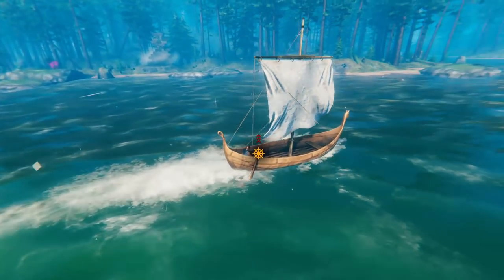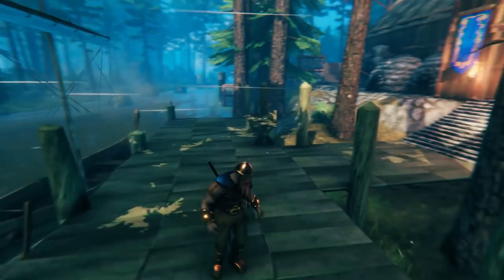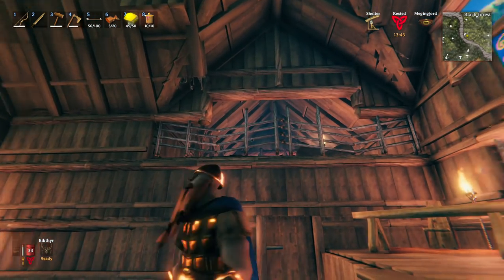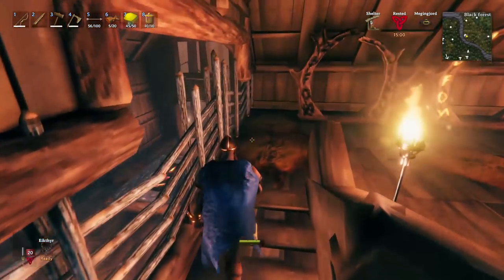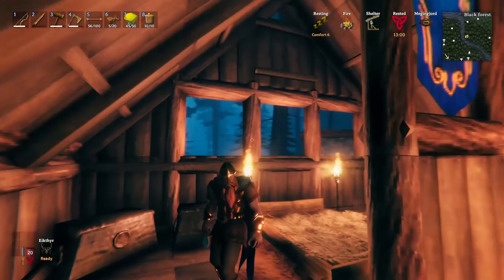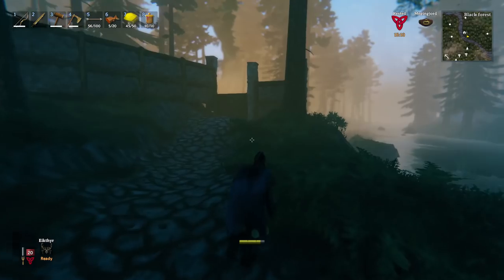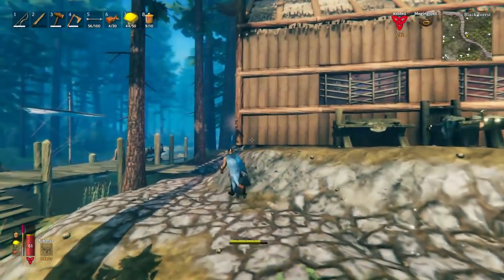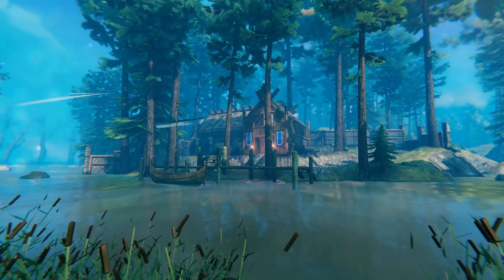Valheim Building Tips and Ideas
If your looking for a perfect starting house and how to build it then check this video out here Valheim Perfect Starter House Guide Tips and Ideas

Just building a new base and thought i would share some building ideas for detailing walls and roofs, building a cooking station with a working chimney and also mention a few building tips i picked up a long the way so far.

Chapters
Start - 00:00
Rivers - 00:37
Dock & Water Decay - 02:19
Wall Detailing & Great Hall - 03:22
Using Fences For Windows - 05:51
Workshop - 06:15
Cooking Station & Chimney - 07:16
Portal Room - 09:19
Bedroom - 10:25
Log Windows - 10:56
Make Railing From Roof Cross - 11:21
Outside - 12:44
Outer Stone Wall & Ditch - 13:09
Roof Detailing & Chimney - 15:59

🌏Here is the seed for my Valheim World🌏

IPbCZdTQum

If you have any Valheim building tips then don't hesitate to share them in the comments below.